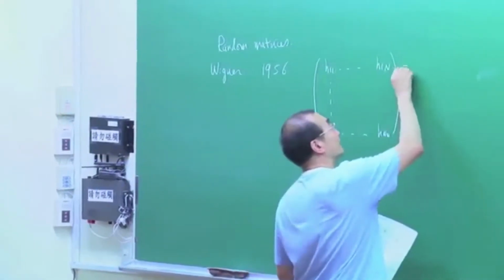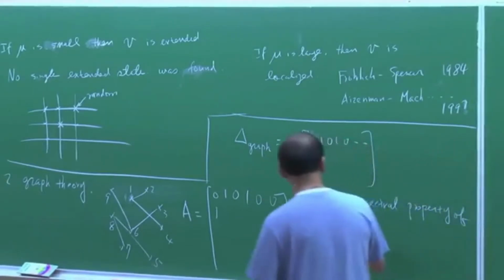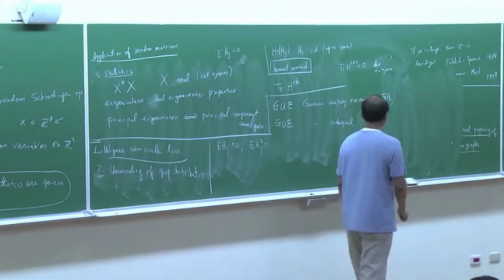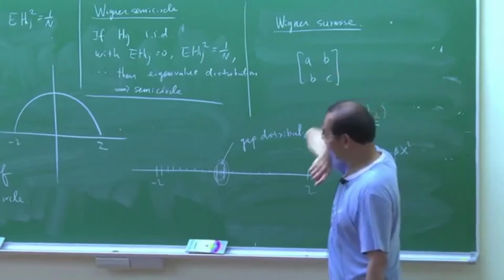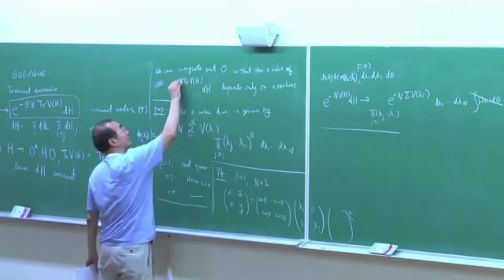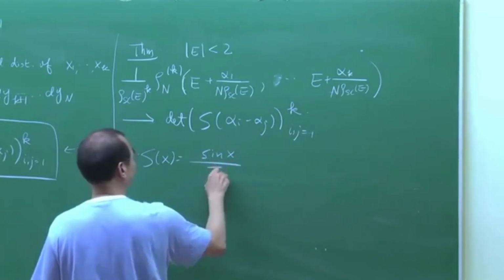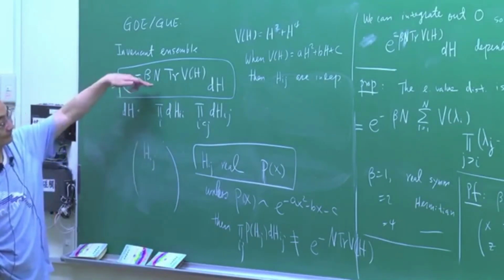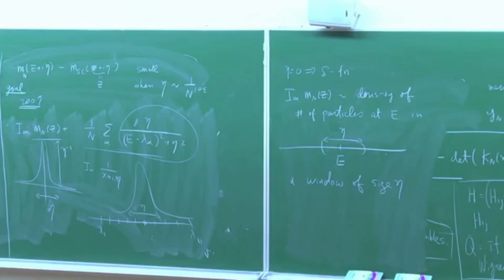20150629 NCTS Mini Course on Random Matrices